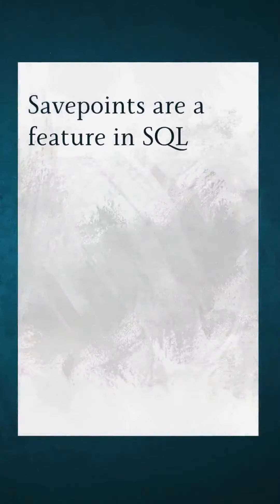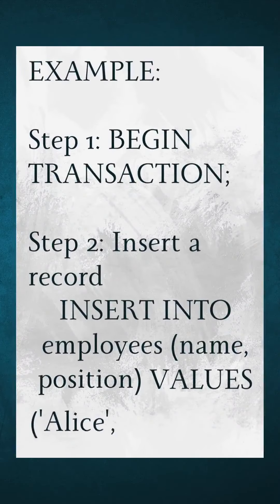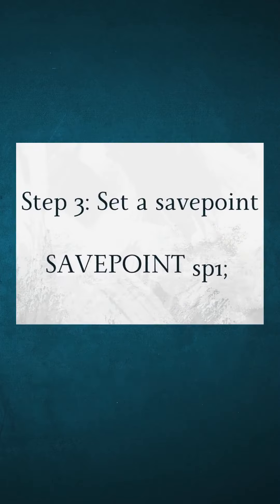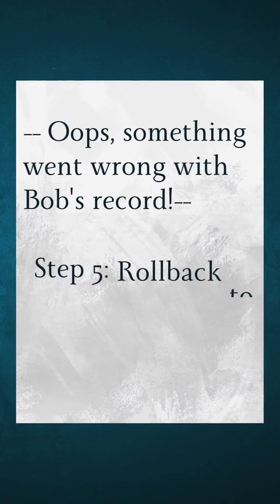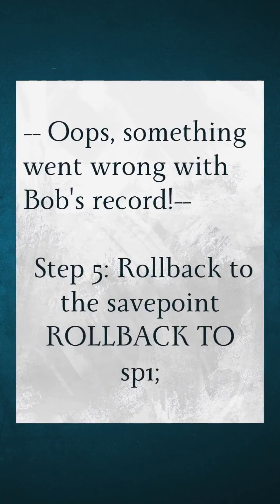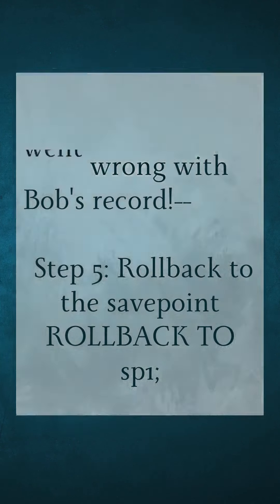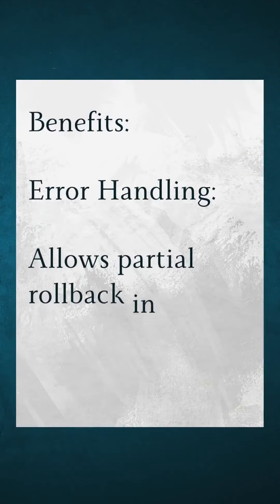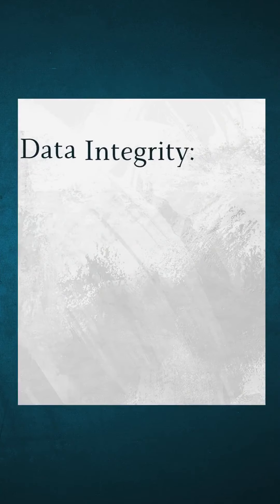Savepoints transaction in SQL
This reel was created by Shambhavi Bhat  for mentorness Internship.